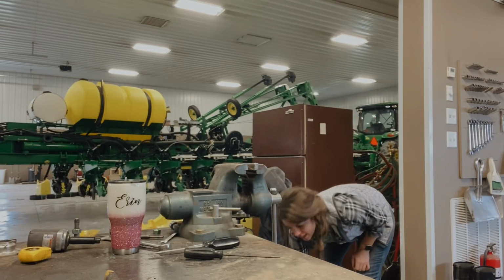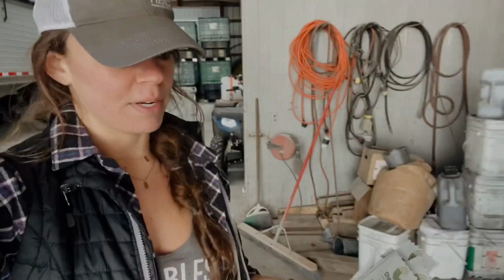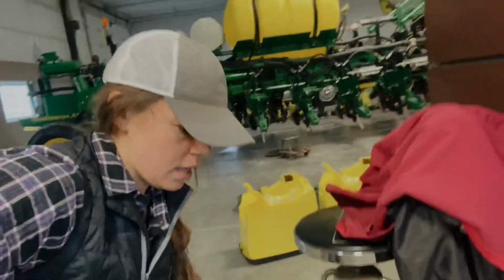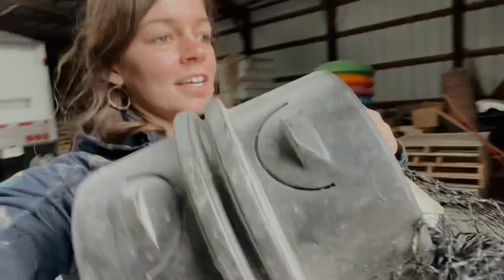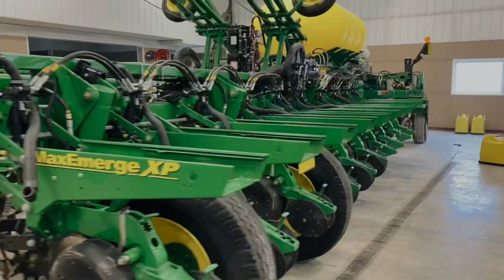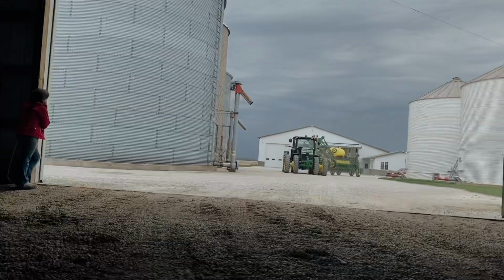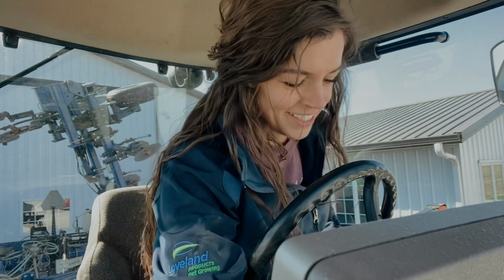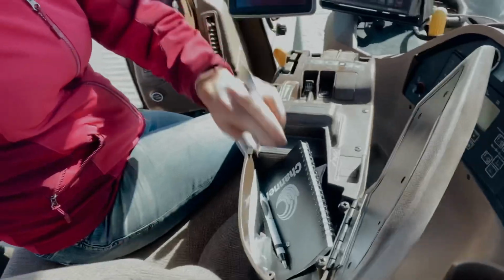Two Week Recap: Seed Deliveries, Planter Prep, and Everything in Between!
It’s been a busy couple of weeks getting the final touches put on everything! Busy season is very quickly approaching, and there’s still plenty left to do before it gets here. All the seed is in and the anhydrous toolbars are ready to go! The corn planter is good, and the bean planter is almost there. Fingers crossed we’ll stay dry enough to get a few more tile holes fixed and some nitrogen in the ground soon. I’d say there’s a pretty good chance the next week recap will involve some actual fieldwork!